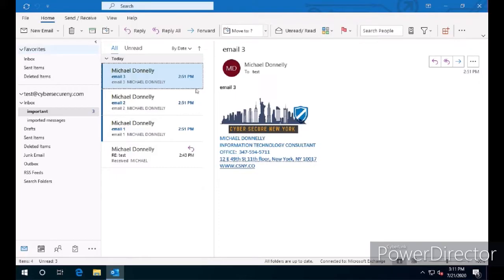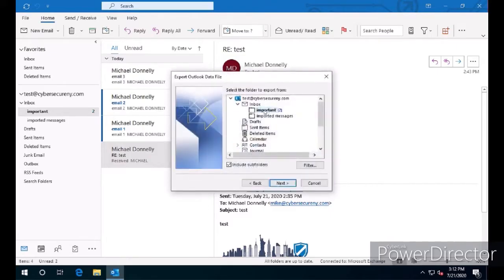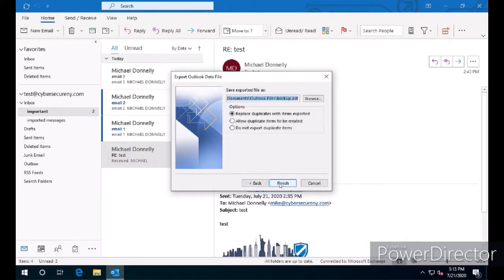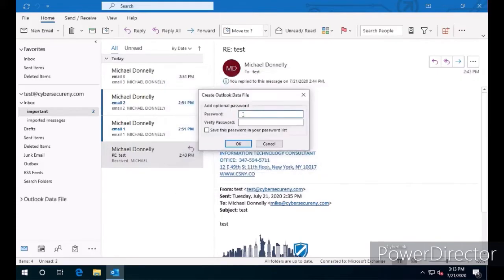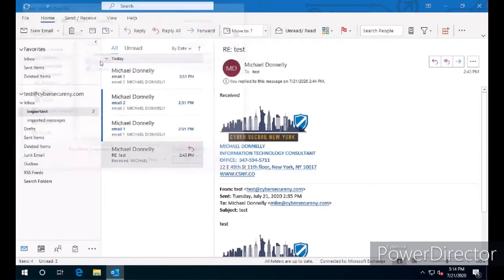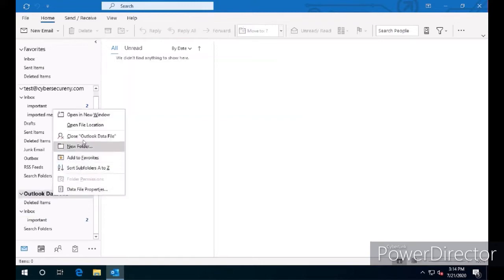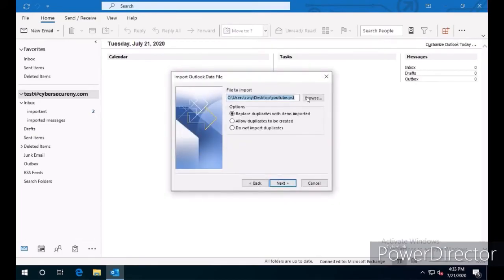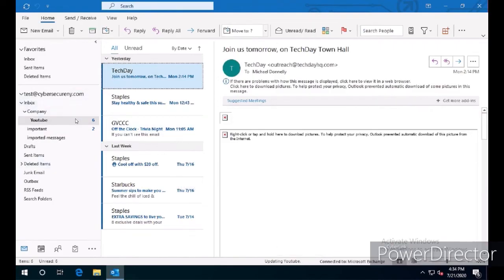How to Import and Export PST Files in Microsoft Outlook 365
RECOMMENDED READING:
Email for Seniors Made Easy: Keeping in Touch the Easy Way

ACCESSIBILITY
Display settlings
Keyboard functions
Magnifier
Mouse settings
Narrator
Keyboard

Email programs
Email attachments
How to handle spam
Phishing schemes
Safe email practices
Web-based email

HARDWARE
Displays
Solid State and Physical Hard Drives
Keyboards
Memory
Mice

INTERNET
Web Browsers:
Google Chrome
Mozilla Firefox
Vivaldi
Connection types:
Cable modem
Dial-up
Safe surfing
Search engines
Settings

SECURITY
Anti-spyware software
Anti-virus software
Hardware Firewalls
Online banking
Online shopping
Software Firewalls
Windows Update

SOFTWARE
Financial